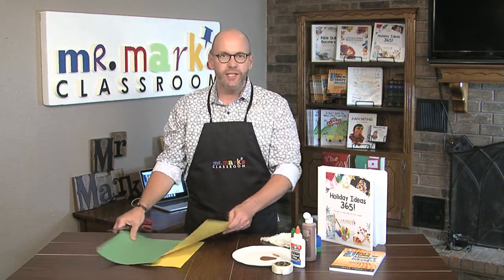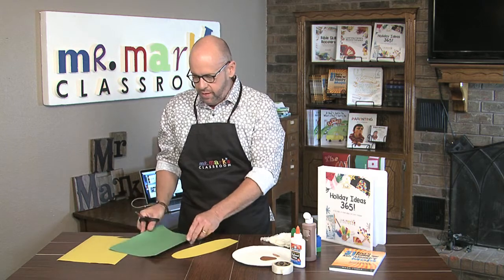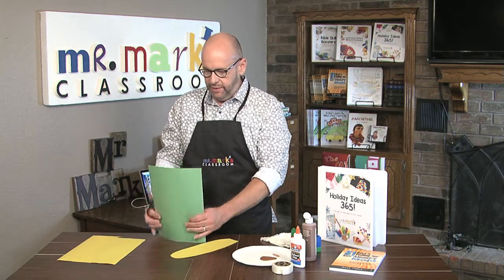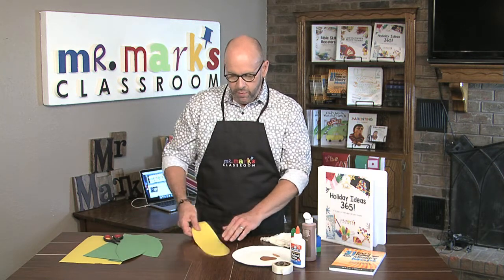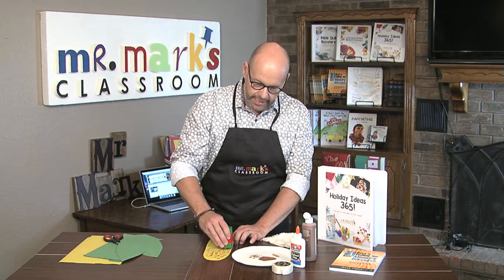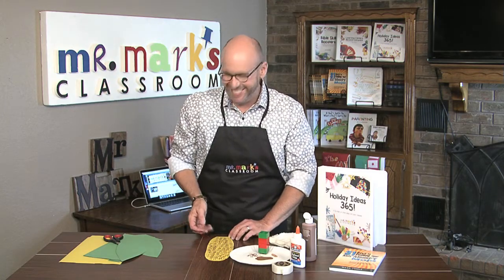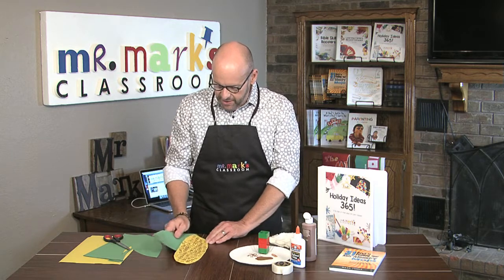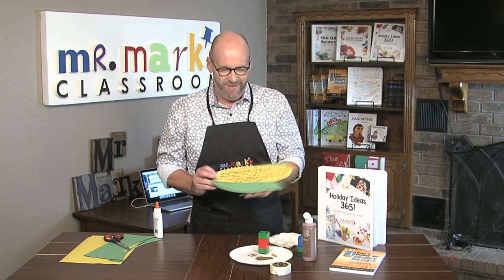Lego Stamped Corn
Guide your preschooler’s to create this cute corn craft.